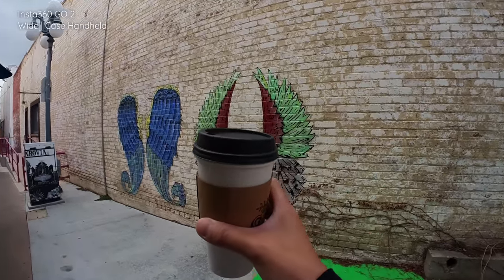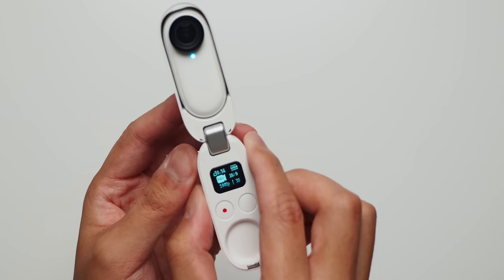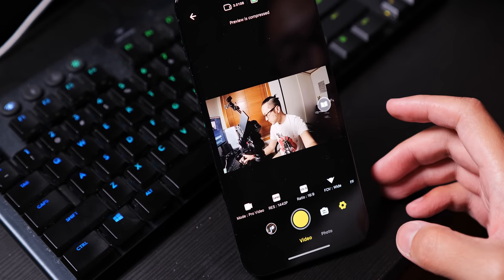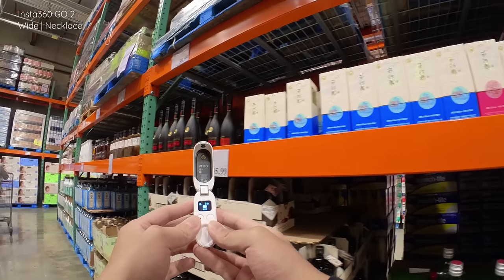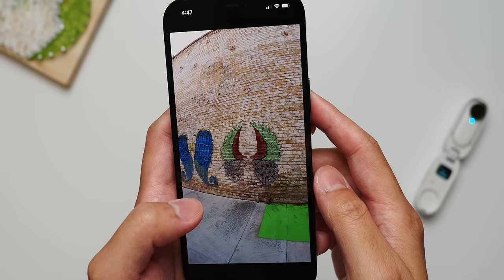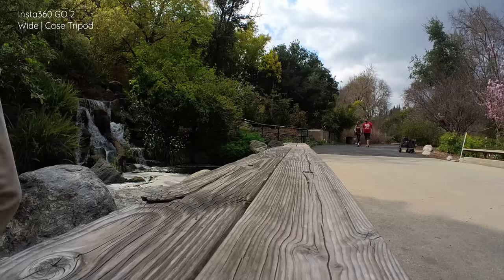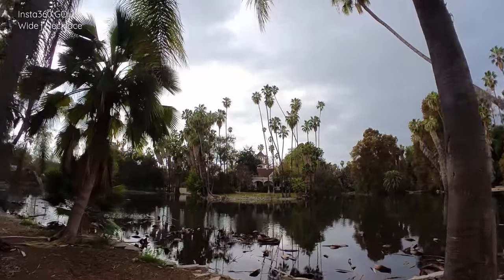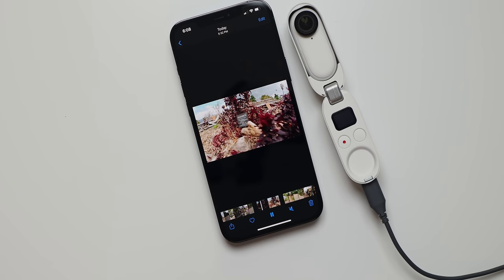Insta360 GO 2: Vlogging made tiny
The Insta360 GO 2 improves on so many parts of the original, making it a far more practical camera that can be used for everyday vlogging. Thanks to the powerful software, higher quality capture, and a bevy of useful accessory mounts, the Insta360 GO 2 might be the best companion next to your smartphone for hobbyist vlogging.

Songs --
Eli Way - Green Tea